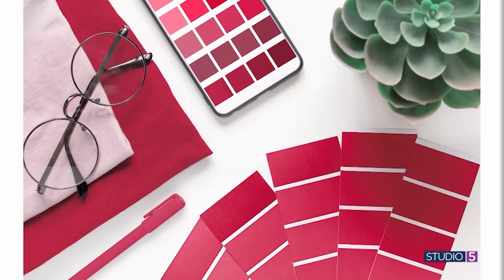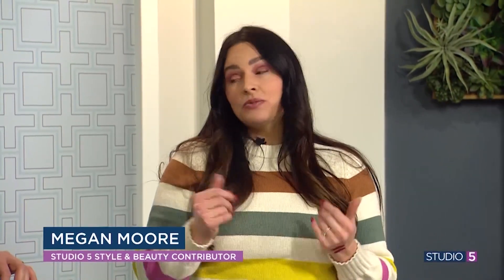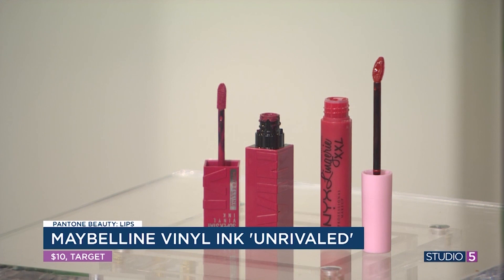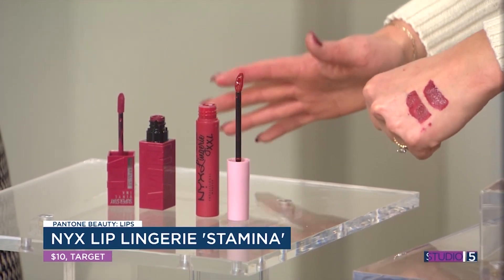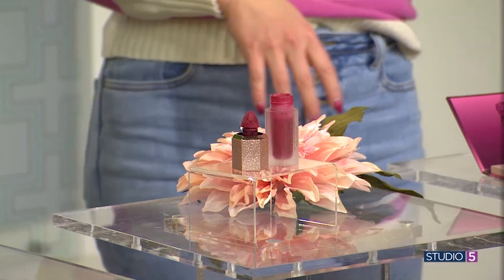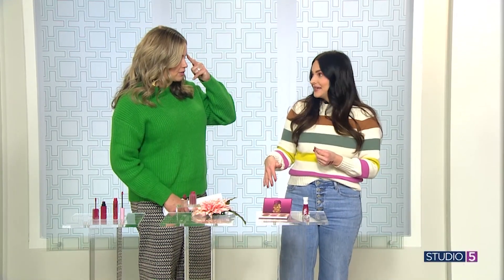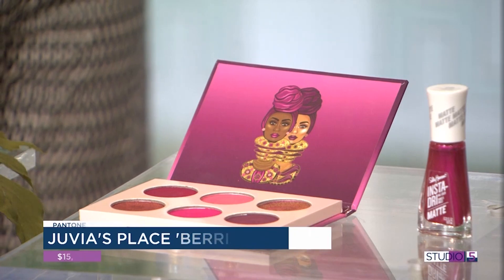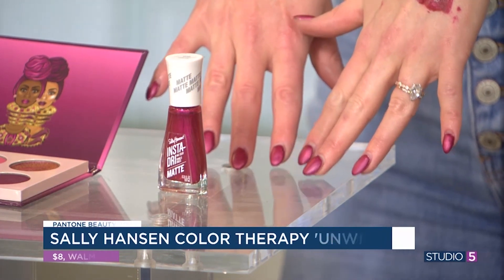Viva Magenta! Here are 5 ways to work the color of the year into your makeup bag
Studio 5 Style & Beauty Contributor Megan Moore helps us explore the possibilities of Viva Magenta in your makeup bag.

or on Instagram, @beautysnoop.